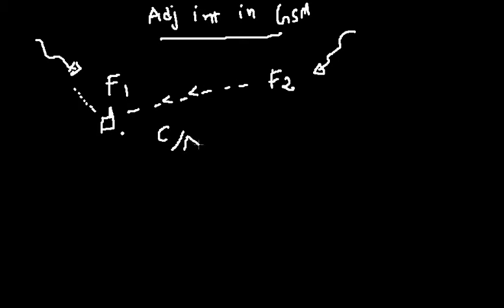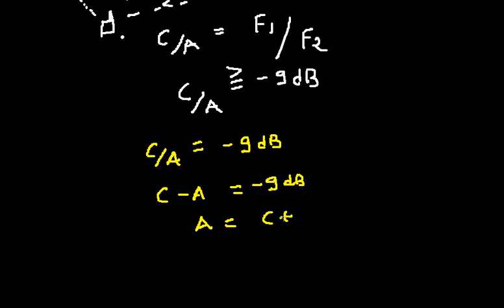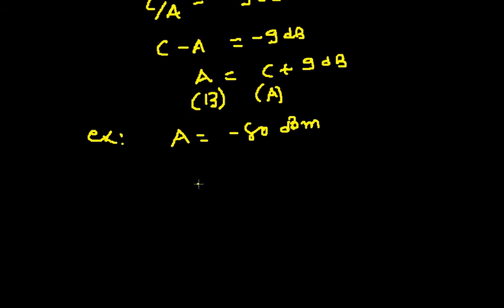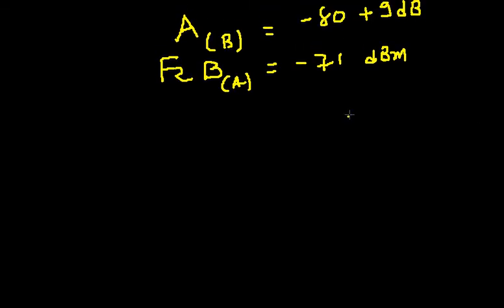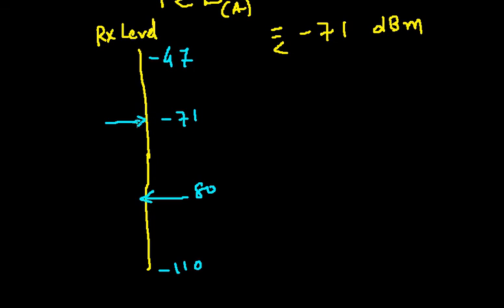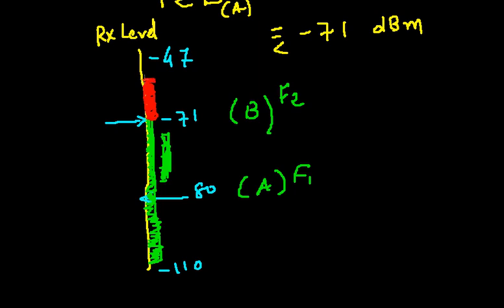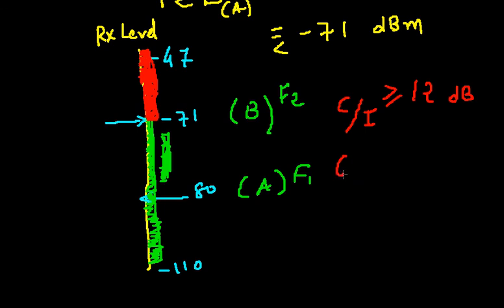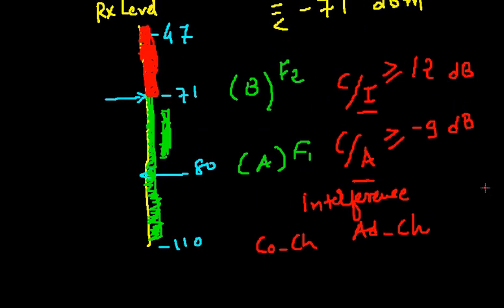Teleysia - GSM Adj Ch interference part 2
GSM Adj Ch interference